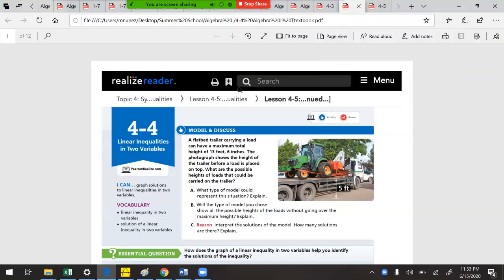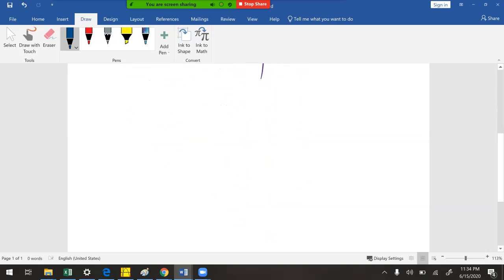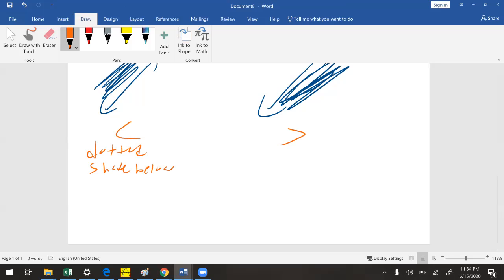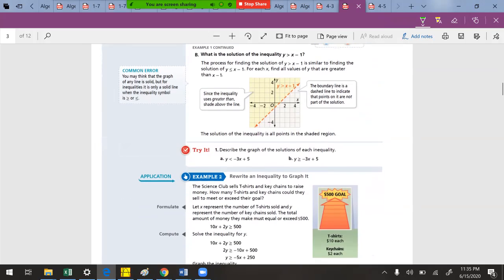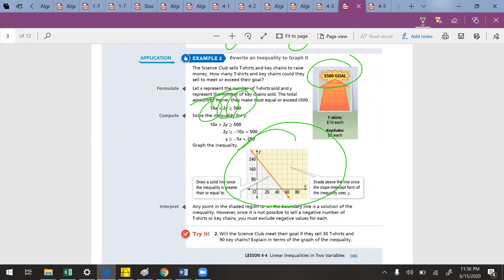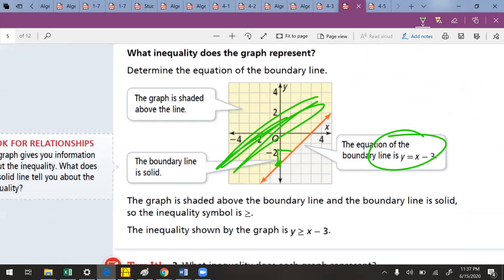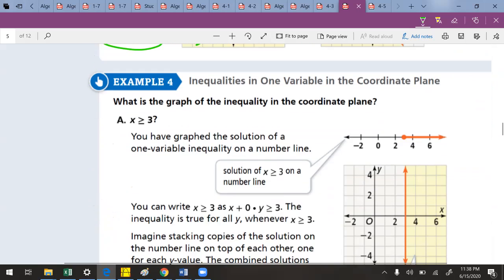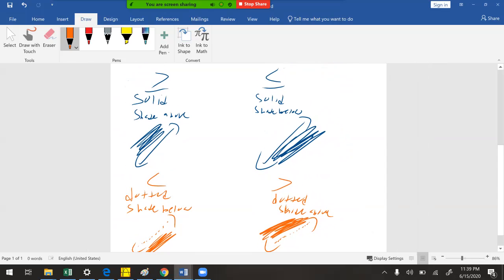4-4 (Linear Inequalities)